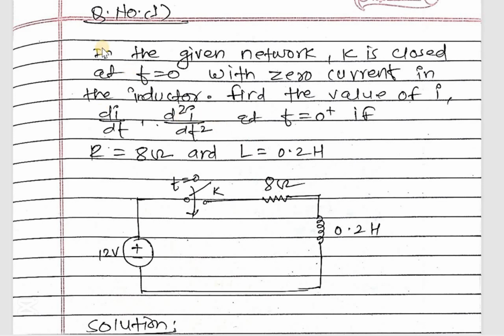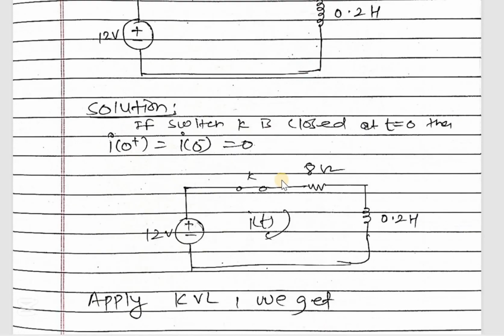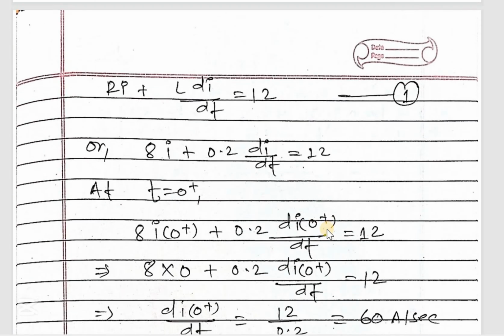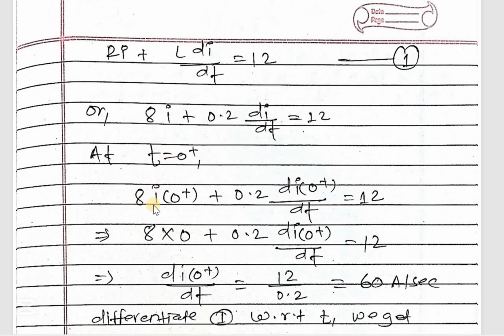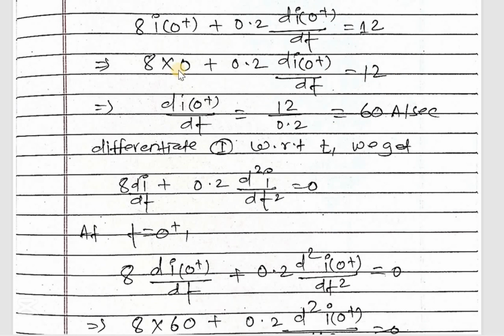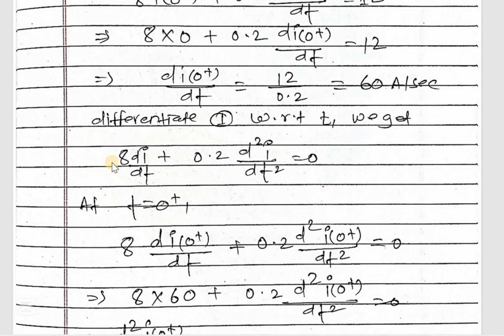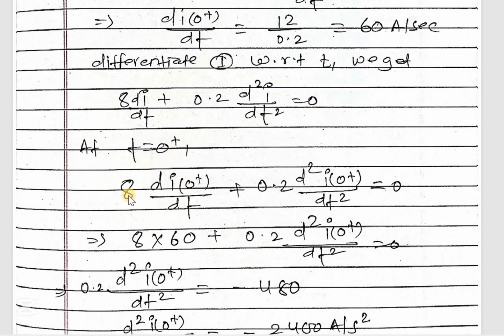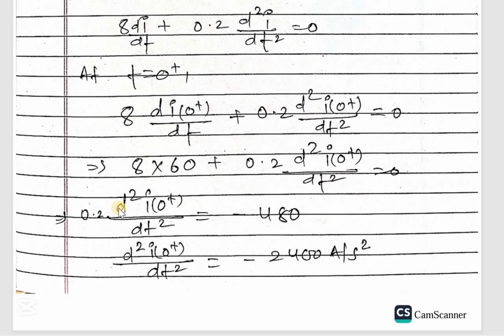Numerical 1: The given problem involves analyzing an RL circuit where a switch K is closed at t=0,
The given problem involves analyzing an RL circuit where a switch K is closed at t=0, and we need to determine the value .

Keep supporting